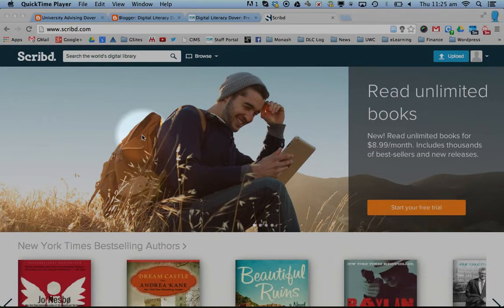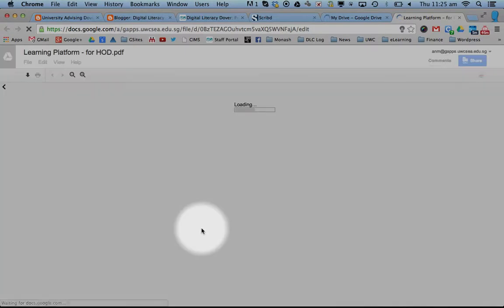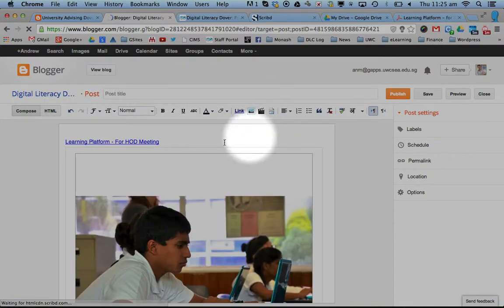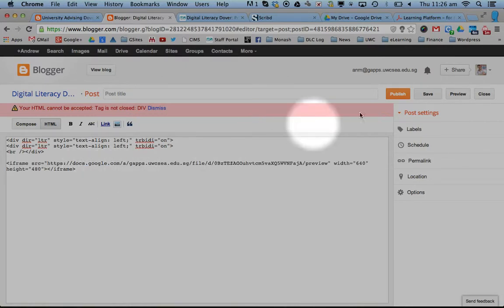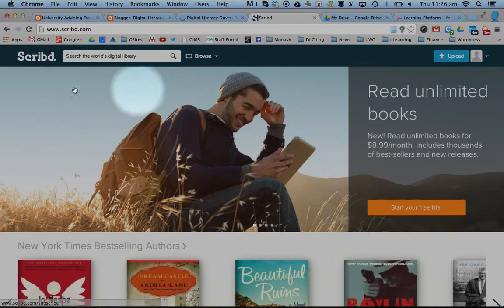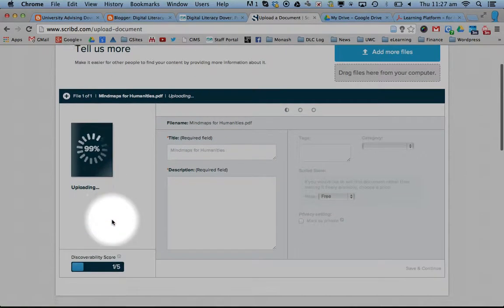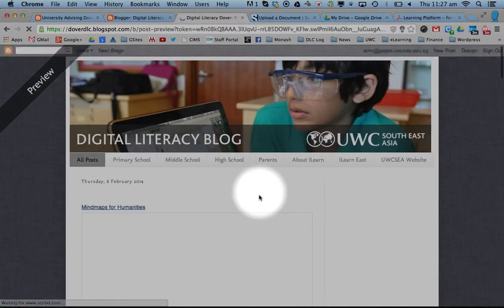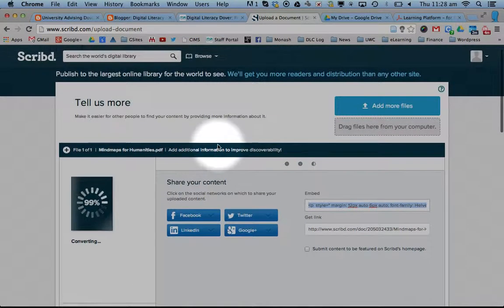Embedding a PDF into a Blogger Post using Scribd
Quick demo of how to embed a PDF into a blog post. This can be achieved via Google Drive, but it looks a bit clumsy. Scribd is the best option, just need to sign up for a free account.